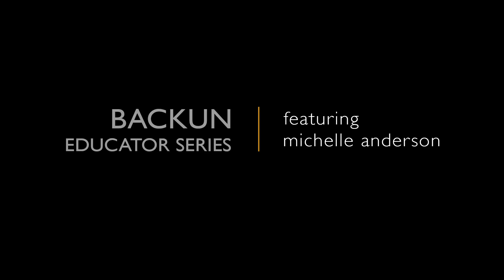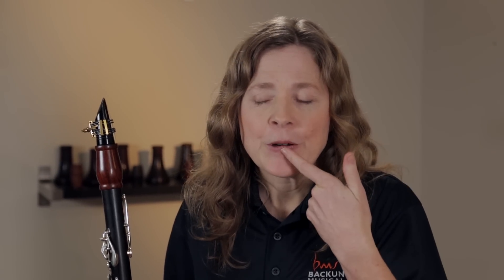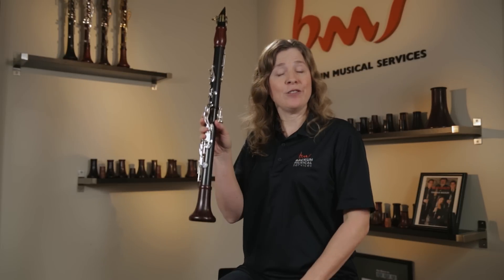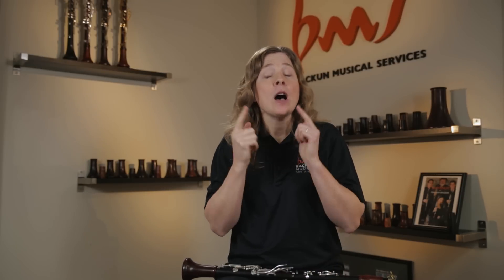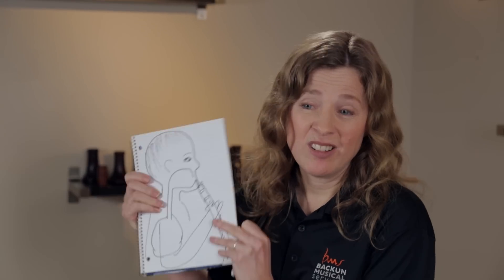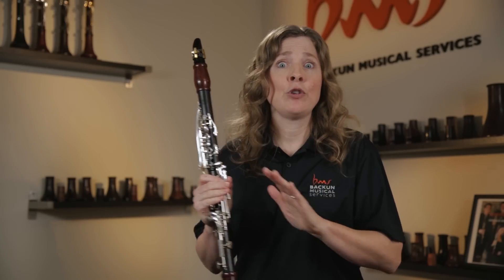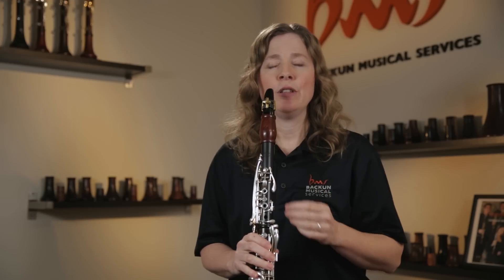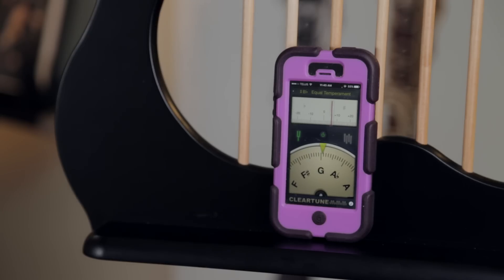More Advanced Tone Improvements to Teach to Your Clarinet Students | Backun Educator Series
The Backun Educator Series presents Michelle Anderson, founder of Clarinet Mentors in a series of videos designed specifically to help school band teachers to teach clarinet more easily and effectively. This video will help you to teach your more advanced students how to refine and beautify their tone quality. These same techniques will improve their high register, and make it feel easier for them to play. This video includes some embouchure, voicing, and tuning exercises.

Michelle Anderson, a Backun Musical Services Artist, is a professional clarinetist and teacher in Vancouver, BC. She specializes in creating resources to help people to play the clarinet more easily and beautifully. Her company, Clarinet Mentors and YouTube channel have helped thousands of clarinetists to discover systems to quickly improve their clarinet playing, and to enjoy the instrument more.